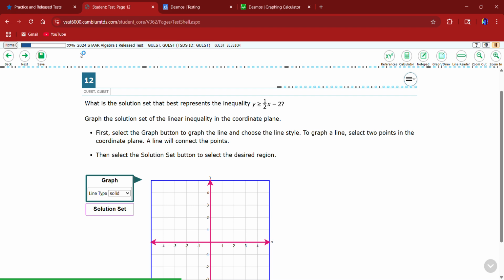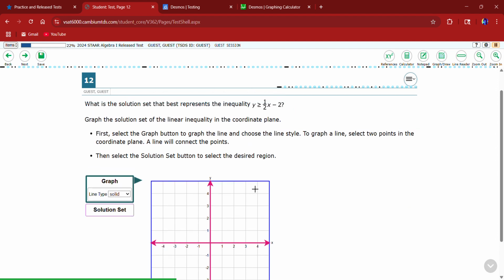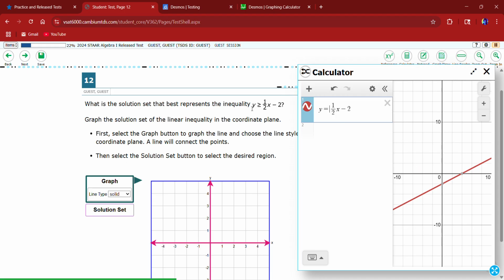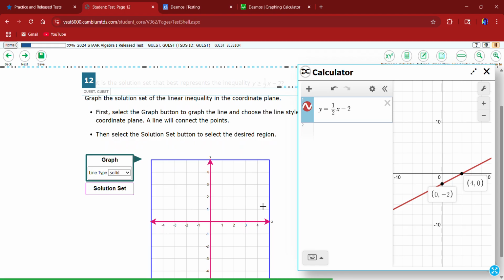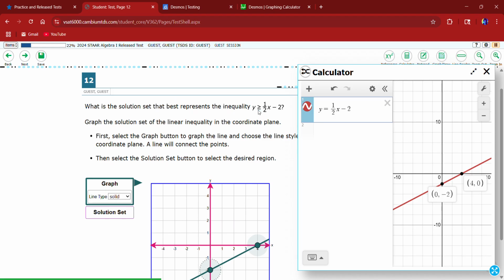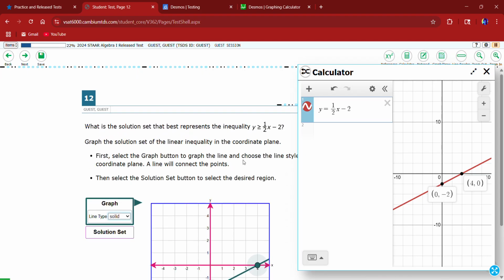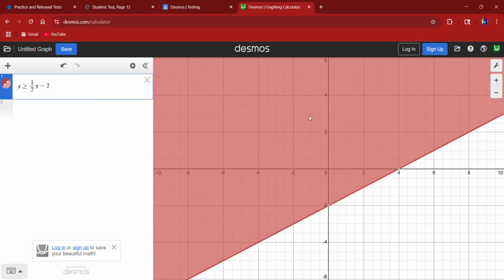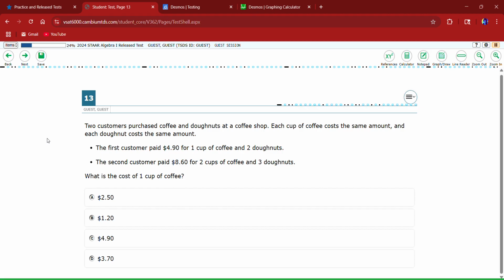Algebra 1 STAAR 2024 Question 12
Welcome to Algebra 1 with Tyanna!
This channel is your go-to resource for mastering Algebra 1—whether you’re a student, a parent, or just someone looking to brush up on math skills. I break down tricky concepts into easy-to-follow lessons, with step-by-step examples, helpful tips, and clear explanations that make learning algebra less stressful and more rewarding.

From solving equations and graphing lines to factoring polynomials and understanding functions, you’ll find videos designed to support what you’re learning in class and build your confidence in math.